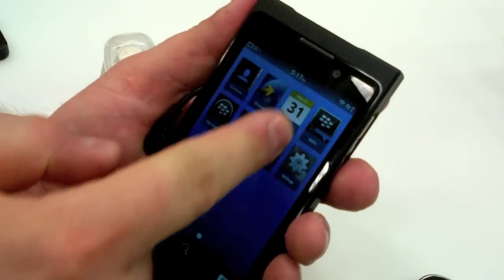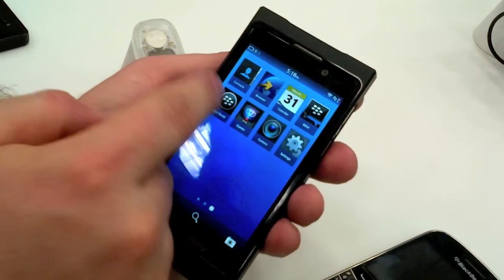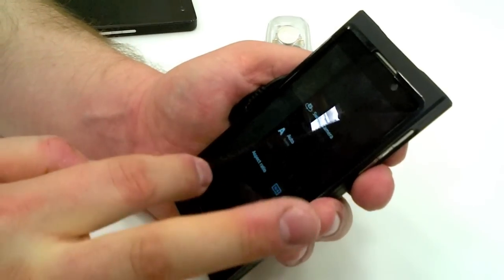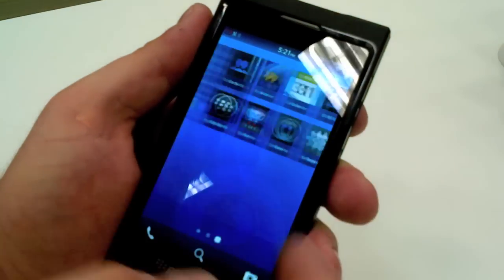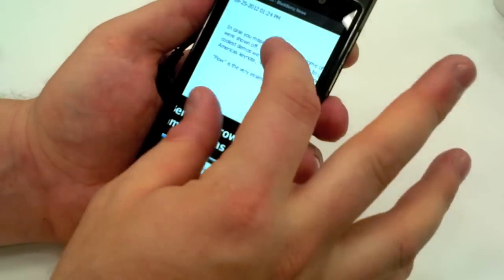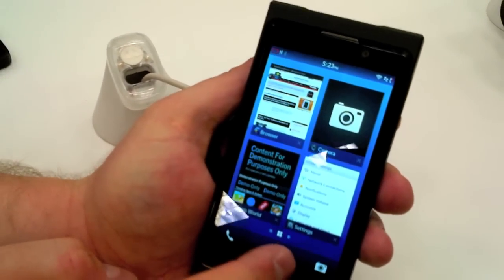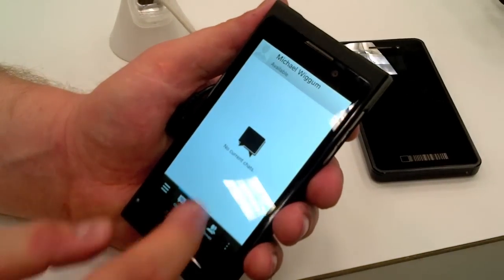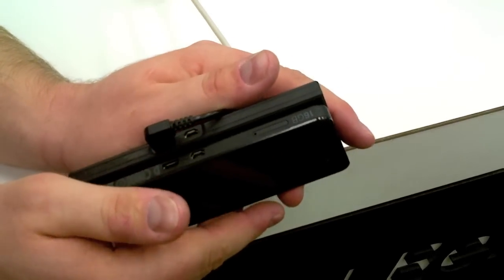Hands On Demo With BlackBerry 10 Dev Alpha B Device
Watch as Joe Jerde and JT Teran of BlackBerryOS.com give you a hands on demo of the new BlackBerry 10 Dev Alpha B device from BlackBerry Jam Americas 2012 in San Jose, CA. We also show a quick side by side comparison between the look of Dev Alpha A and B devices.